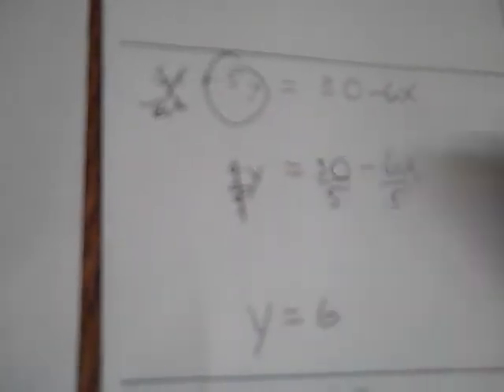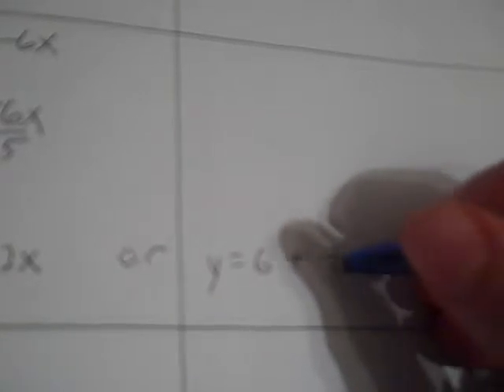Standard 1 Lesson 7